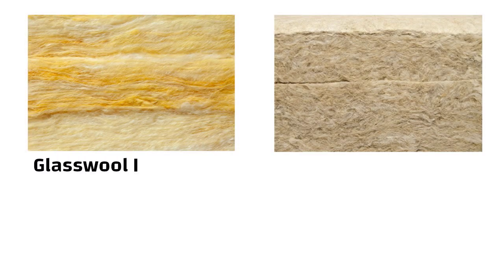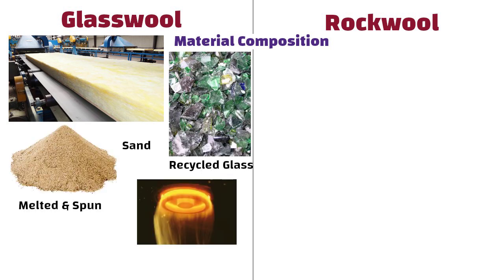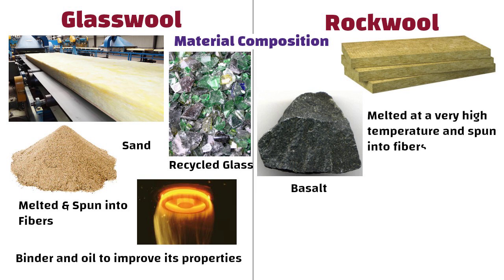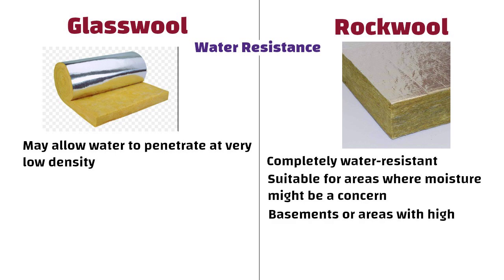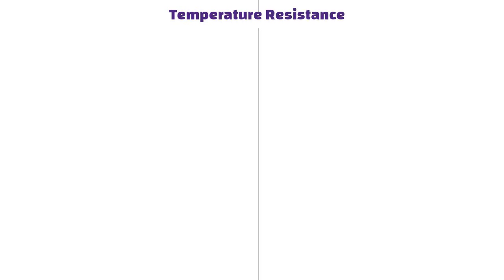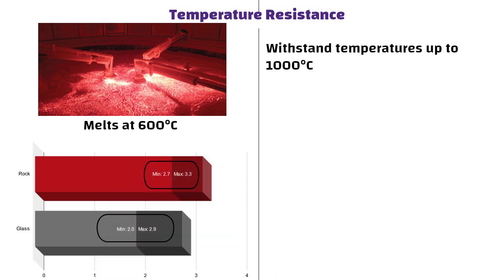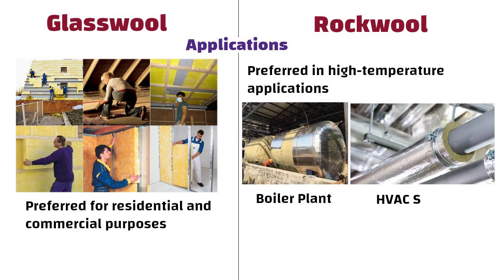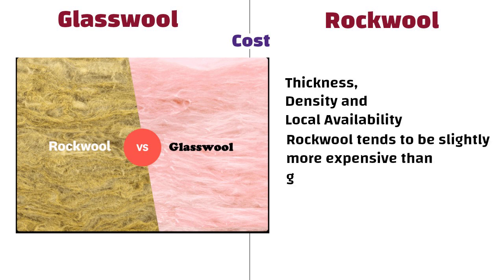Glasswool vs Rockwool Insulation I Know the Difference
33 Grade vs 43 Grade vs 53 Grade of Cement